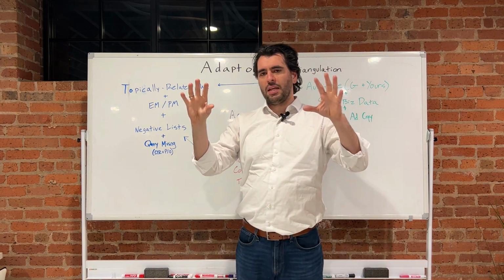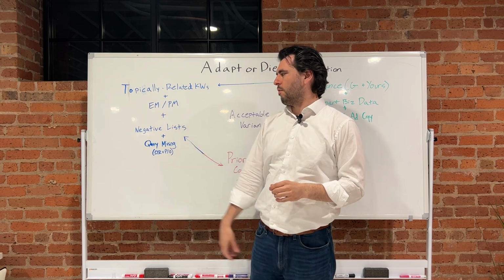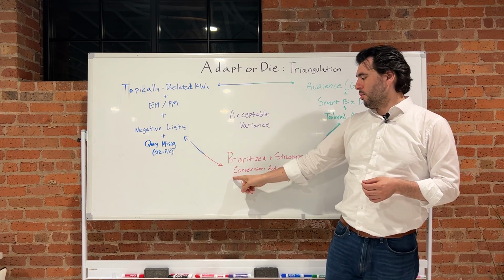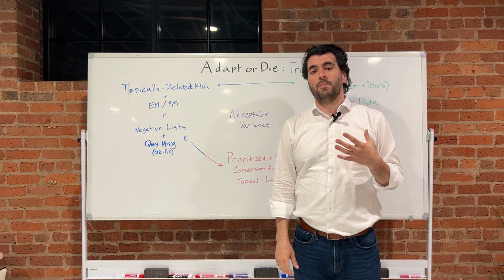The New Rules of Ad Account Structure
Google and Meta have systematically removed the controls that once made ad account management predictable. Match types are looser, search term visibility is limited, and targeting precision is fading. But there's still a path forward. In this whiteboard session, I walk through how to approach modern account structure using a triangulation model built around targeting, audiences, and campaign architecture. I explain why exclusions matter more than ever, how to build ad groups around sustainable themes, when to layer in business data for real performance lift, and how to prioritize campaigns and conversion actions based on what truly drives value. If you're still trying to run accounts like it's 2015, this is the wake-up call. This is how performance marketers win in a black box system.